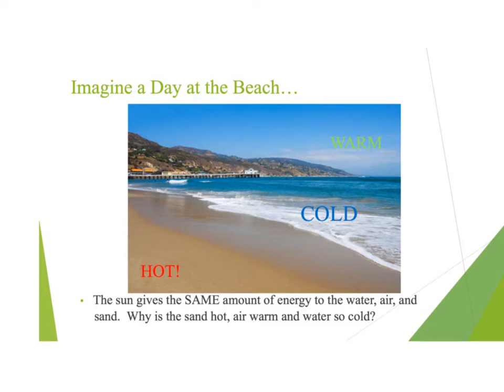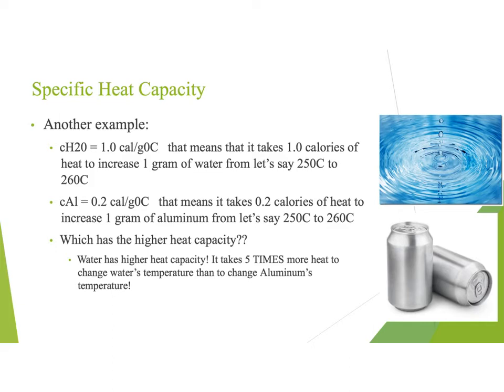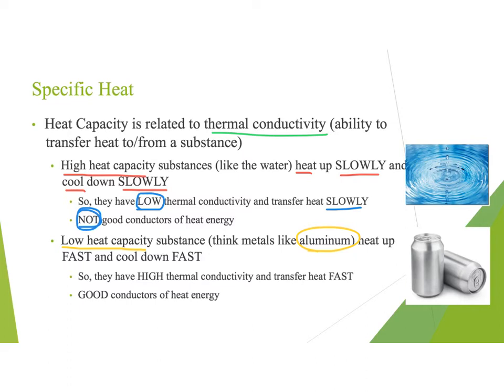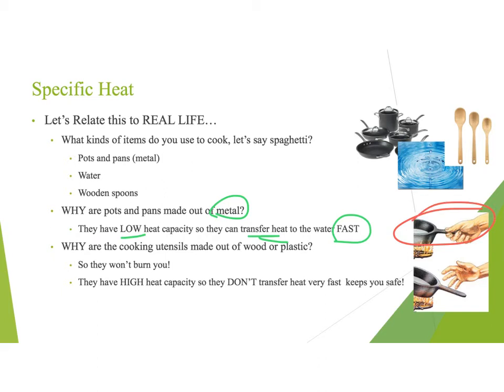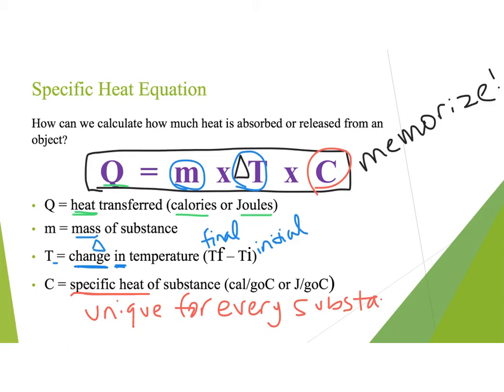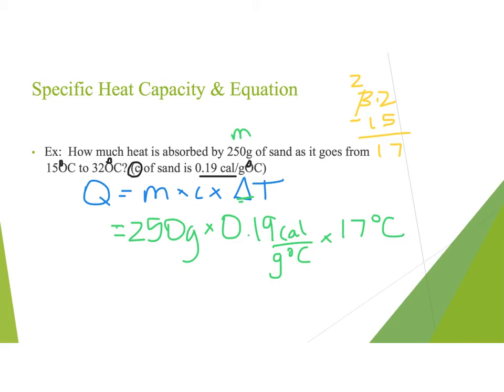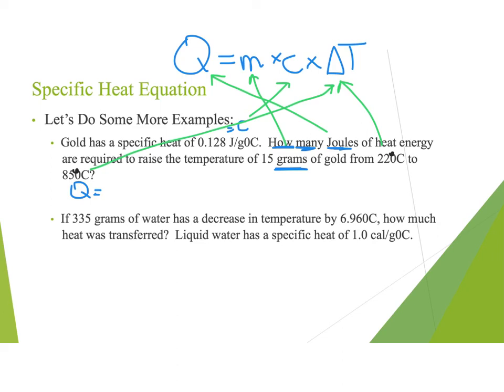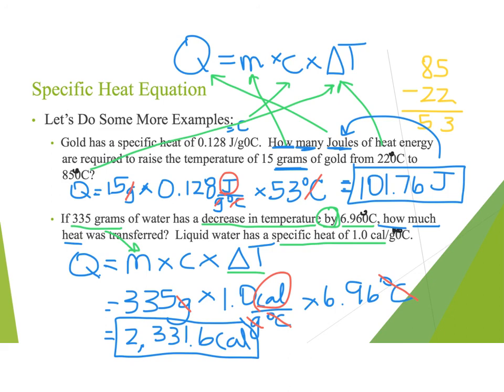Specific Heat Notes